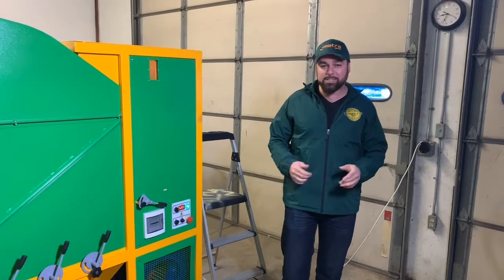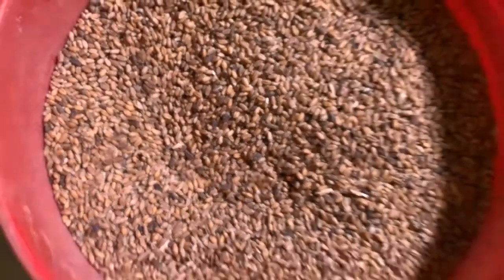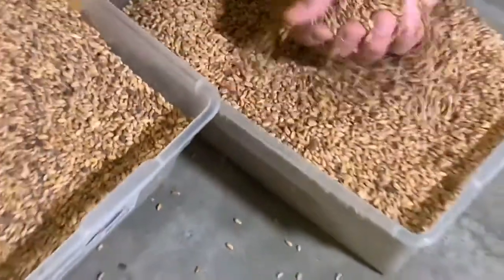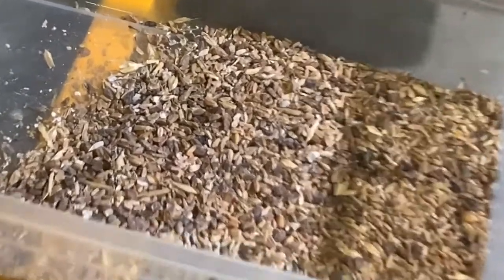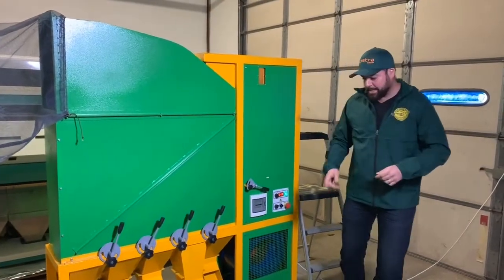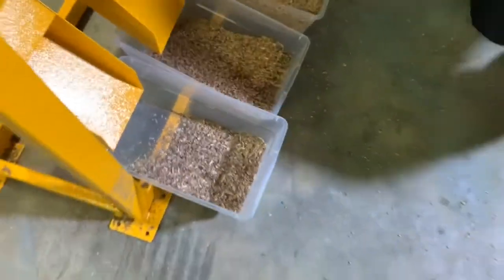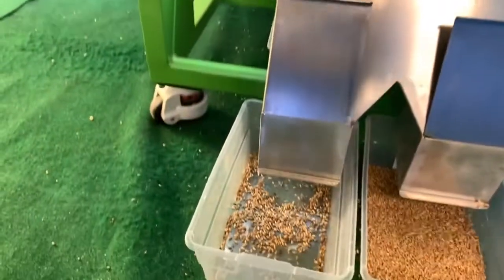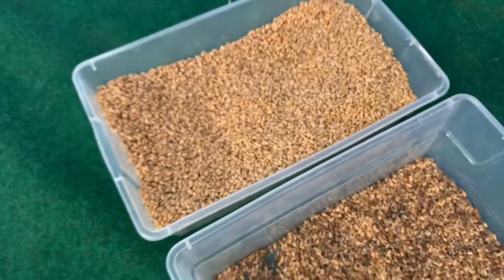Sprout damaged wheat. Metra ADS & Metra Color sorter